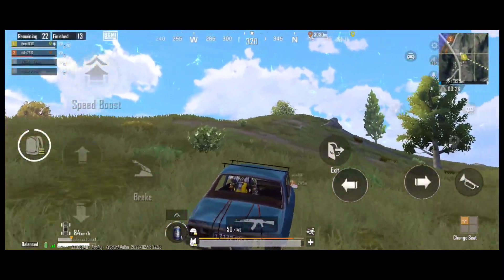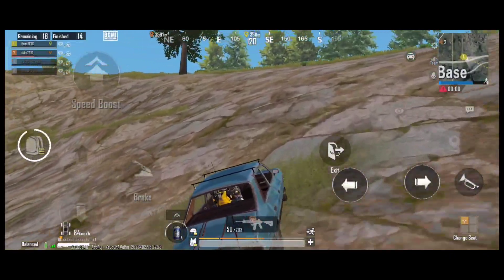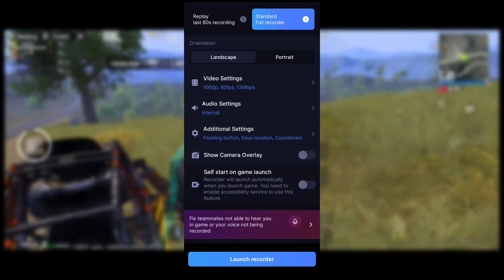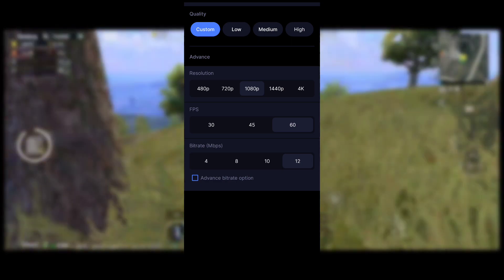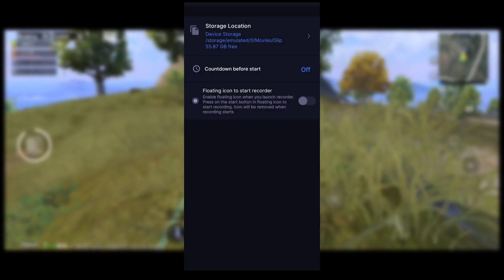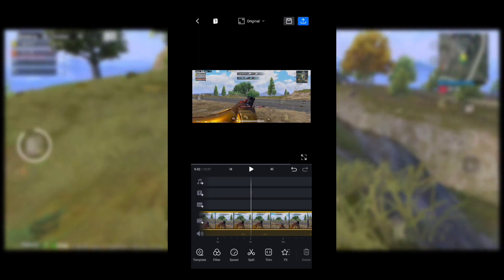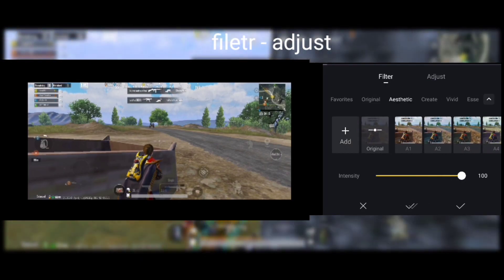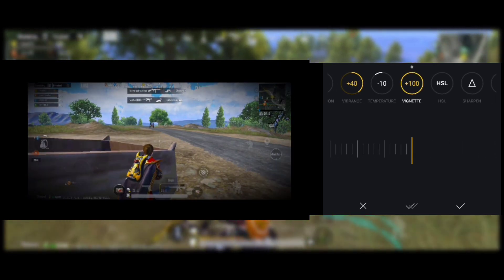BEST SCREEN RECORD 4K 90FPS + HDR QUALITY FREE - without lag and watermark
bgmi best screen recorder
bgmi montage editing
bgmi vn montage editing
vn montage tutorial
vn 4k export settings
glip screen recording settings
4k 90fps recorder
90fps recorder app
best screen recorder app
screen recording app